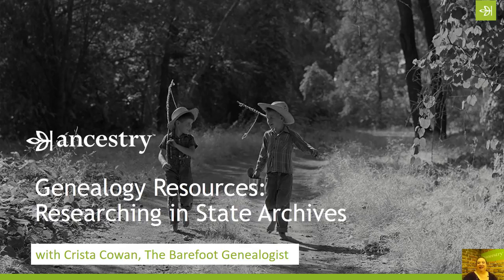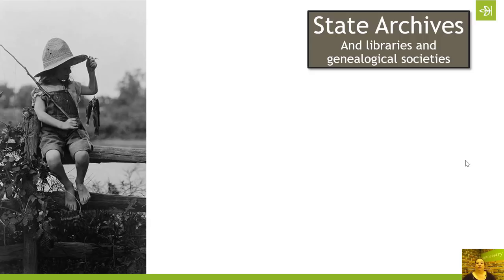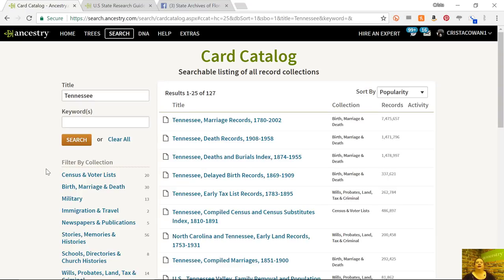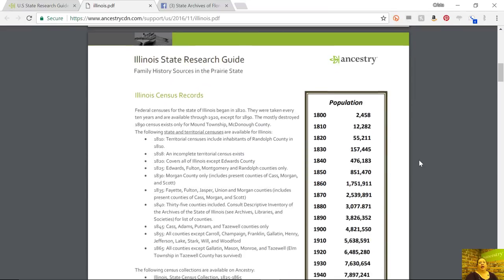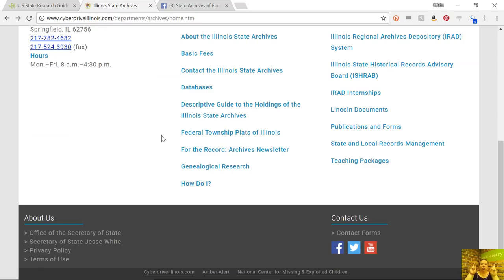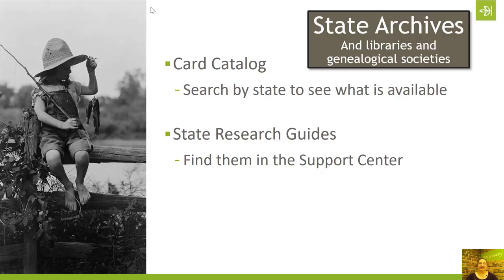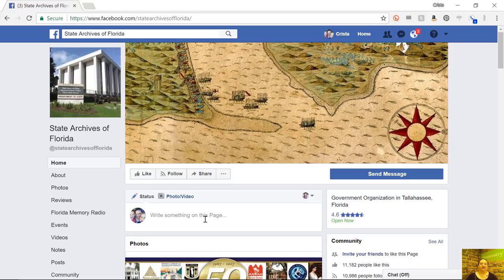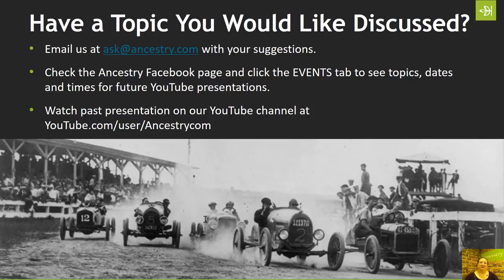Genealogy Resources: Researching in State Archives | Ancestry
Have you ever wondered why you can't find some records online? Join Crista Cowan for a brief look at how to determine what records are online at Ancestry and when you need to contact an archive or other repository for record access. She will then share how to find the State Research Guides and some quick tips for working with State Archives.